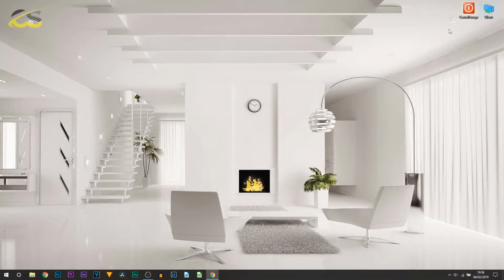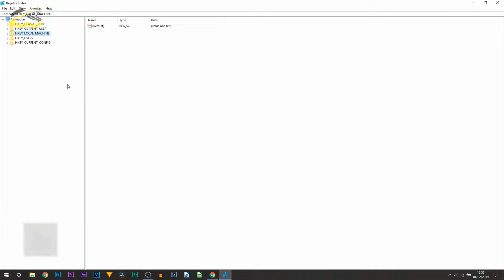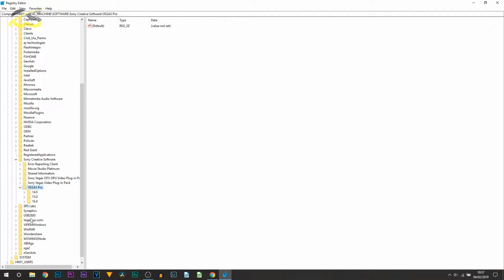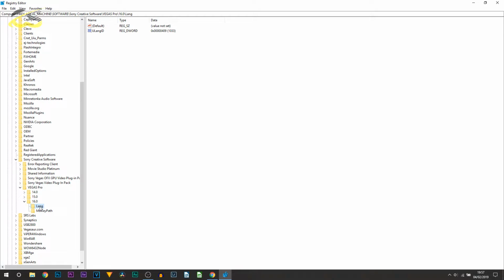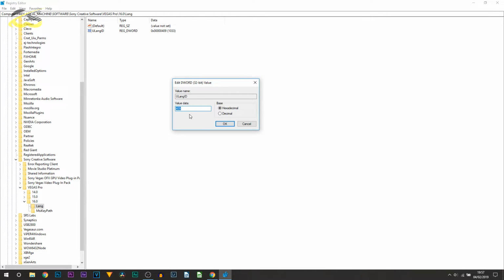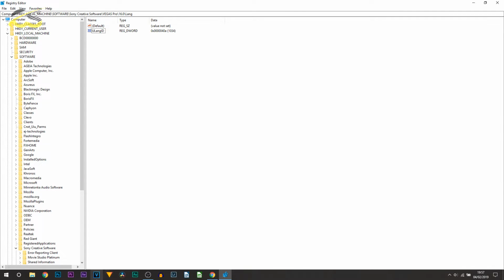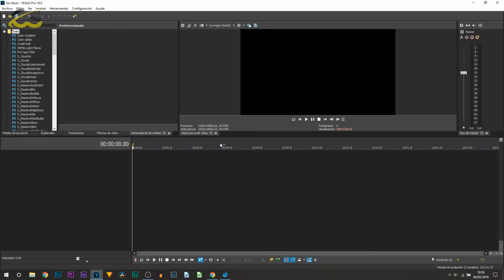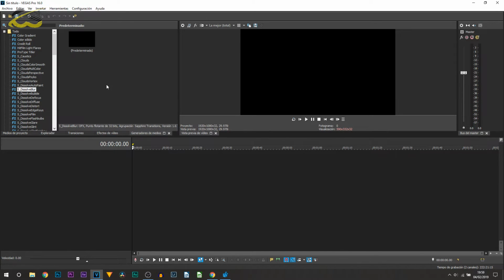How To Change Language in Vegas Pro 16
How To Change Language in Vegas Pro 16! In this video I will be showing you how to change the language in Vegas Pro 16. To do this, you can't directly use Vegas, make sure to pay attention to what I do!

▼ Resources:
40a - spanish
40c - french
407 - german
409 - english
411 - japanese
415 - polish